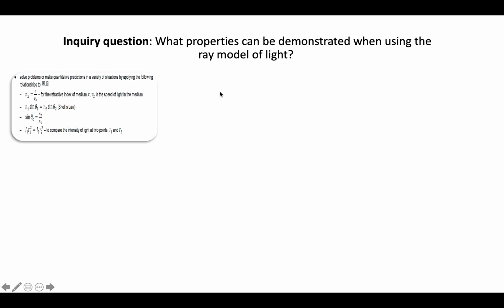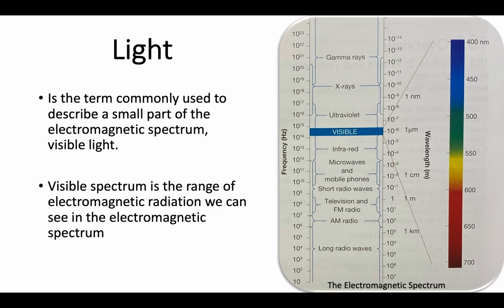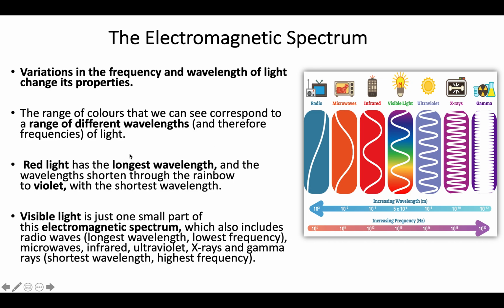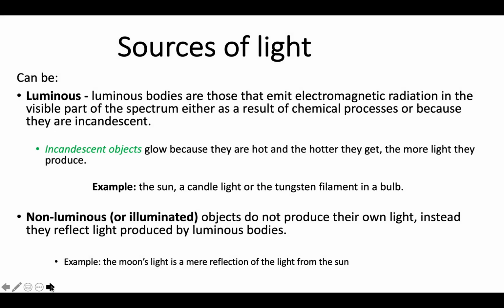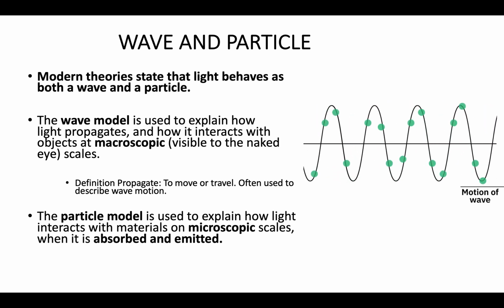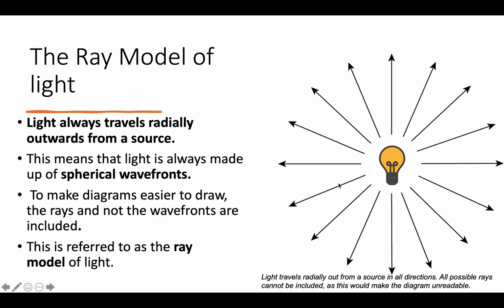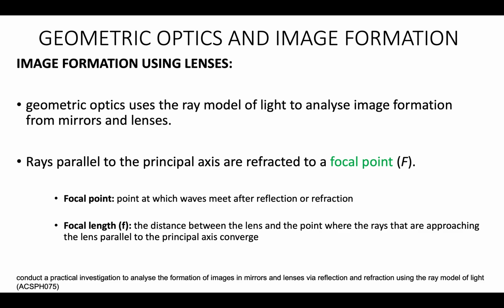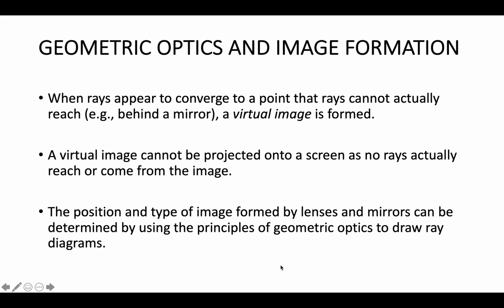THE RAY MODEL OF LIGHT PART 1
The Ray Model of Light is part of the Preliminary Physics course, Module 3 : Waves and Thermodynamics. This video is part one of the sub-topic. It is designed to help students learning remotely.